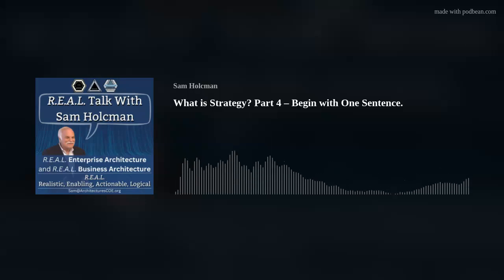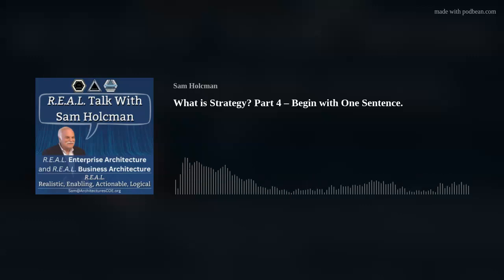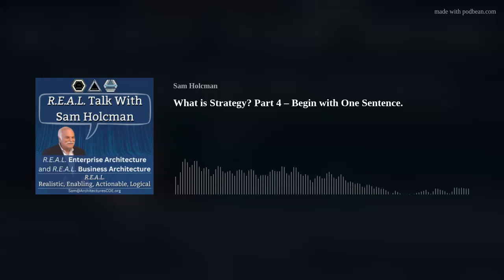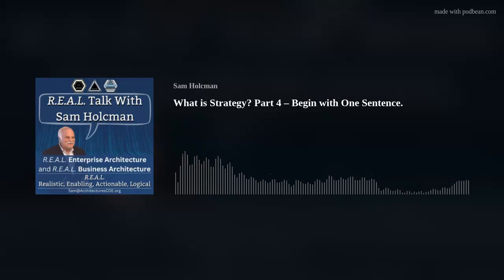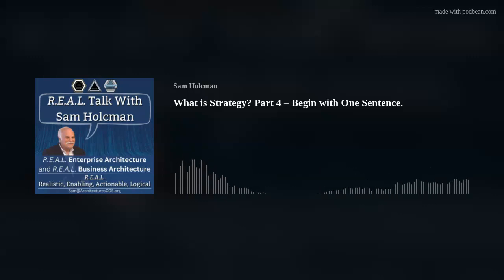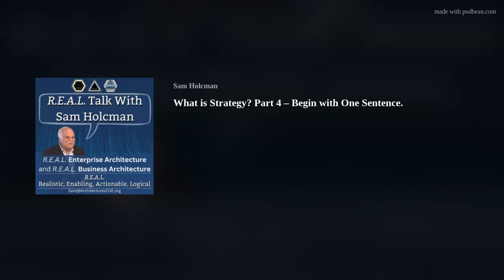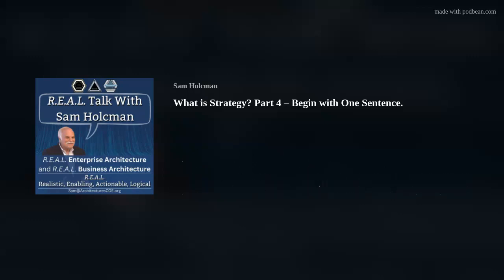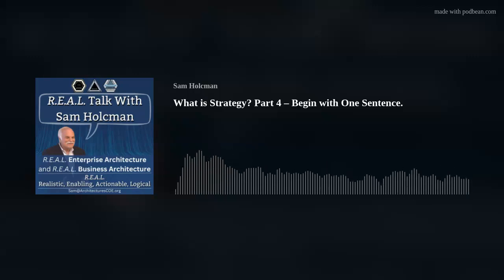What is Strategy? Part 4 – Begin with One Sentence.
In this fourth episode of What is Strategy, we discuss the one sentence that is vital in developing your Strategy.
You can finish listening to this podcast episode of "Real Talk with Sam Holcman" on your favorite streaming service: